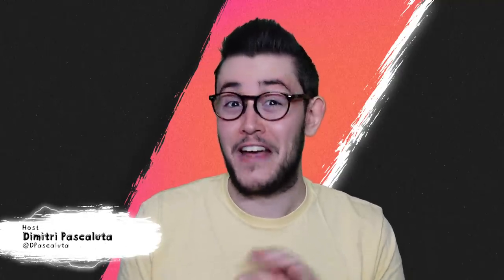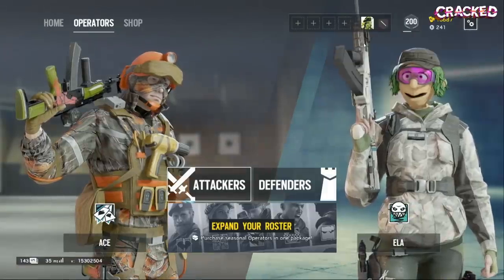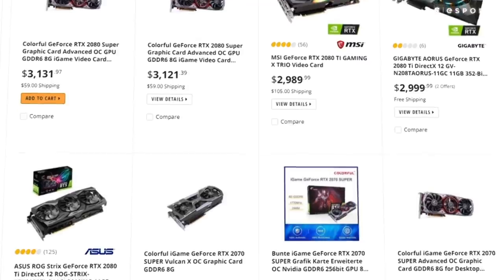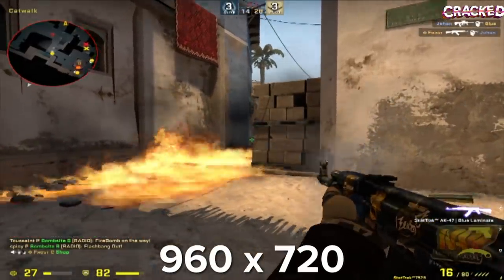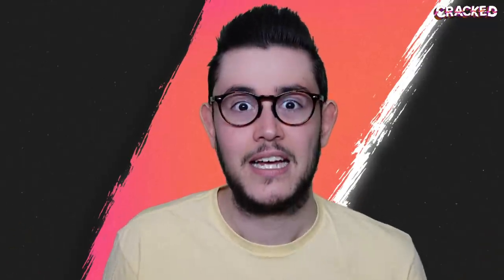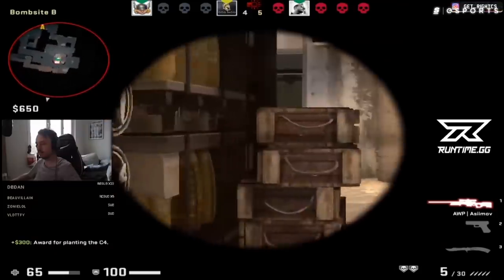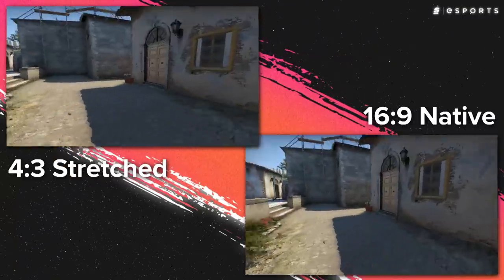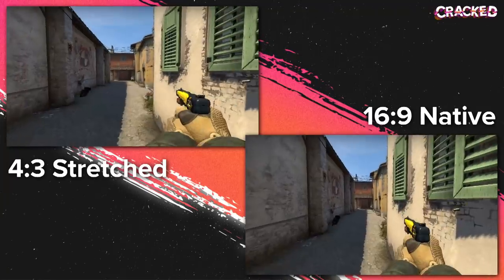What The F@*k Is Stretched Res And Does It Help You Click Heads?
So, it’s very likely that, if you’ve ever come within a country mile of a competitive shooter, you’ve had some sweaty try-hard try to evangelize the benefits of stretching your monitor’s resolution.

From 4:3 to 16:10 to 5:4, everybody who’s anybody is doing it: s1mple, Beaulo, even Fortnite players. Why? Because, in most top competitors’ opinions, it’s one of those things that just feels better.

What we want to figure out in this video, is whether it’s actually better.

Written & Hosted by: Dimitri Pascaluta (@DPascaluta)
Edited by: Colten Gowan (@TheOnlyZoltan)
Produced by: Keith Capstick (@KeithCapstick)
Thumbnail by: Brandon Mistele